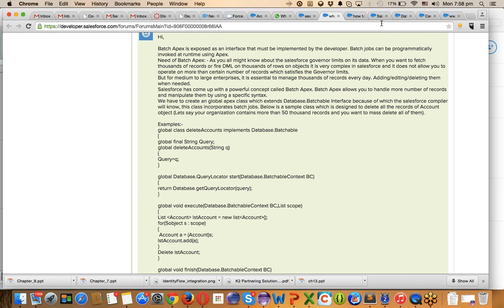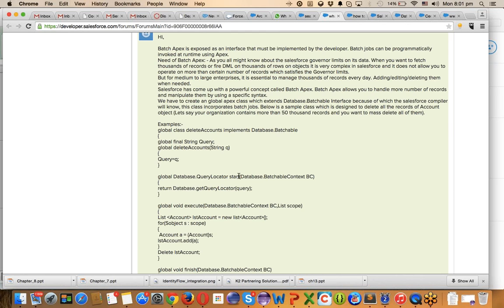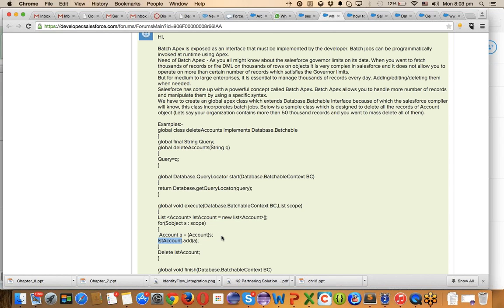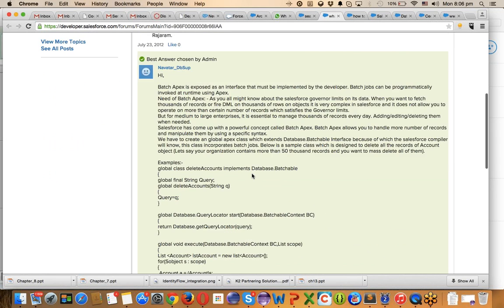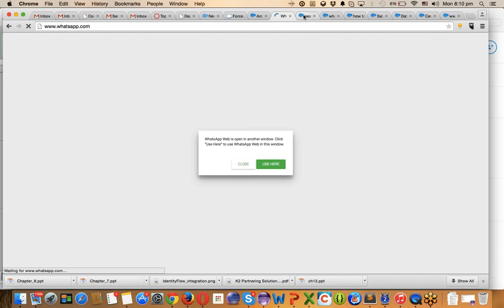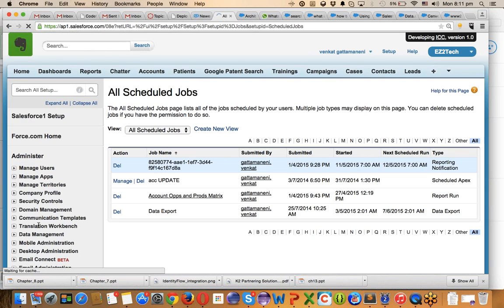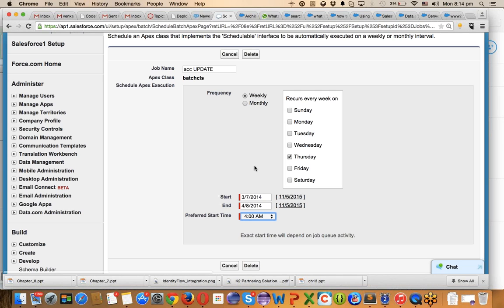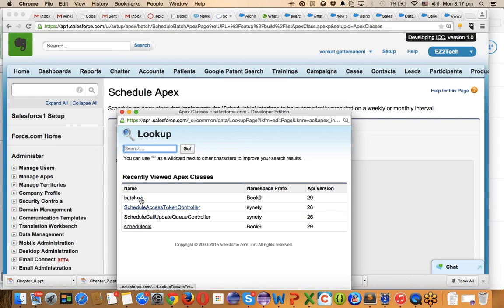Salesforce Quick Meeting 11 05 15 7 58 pm